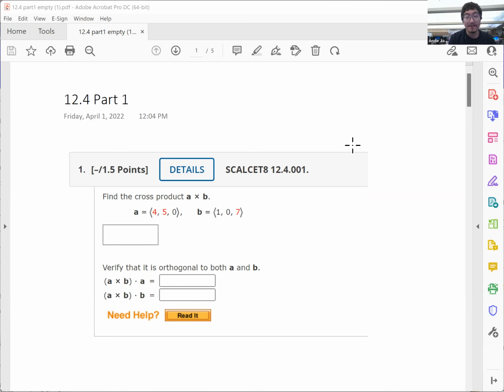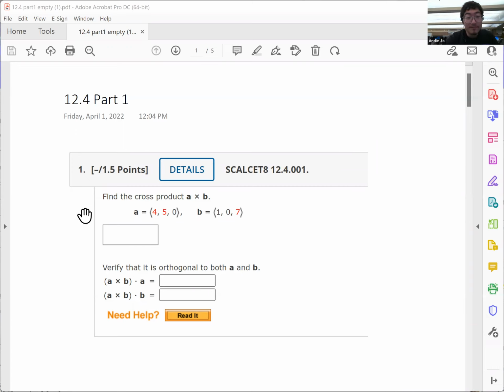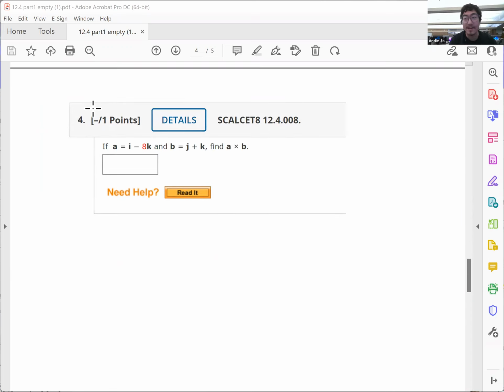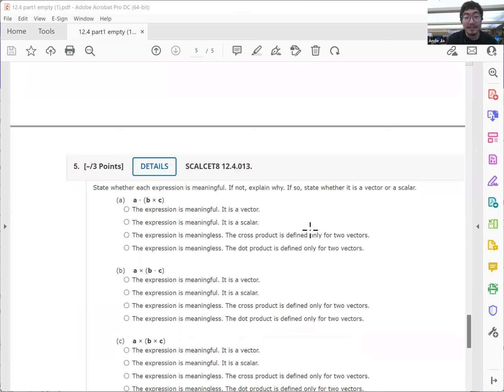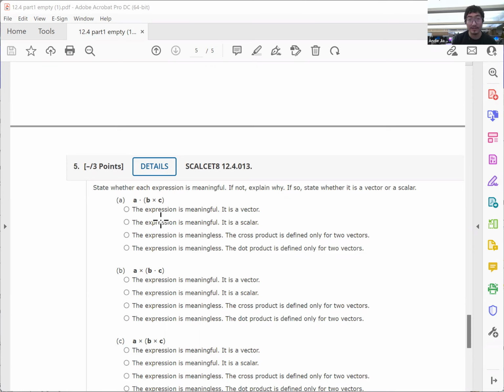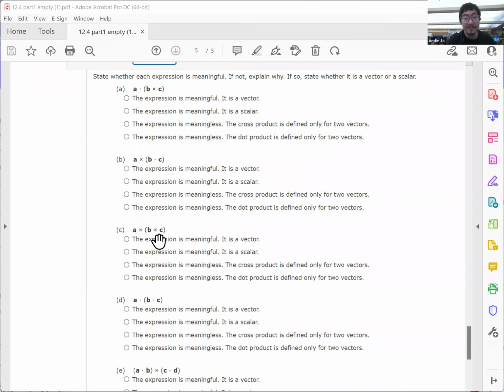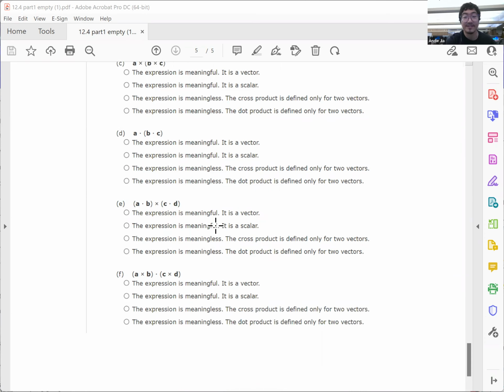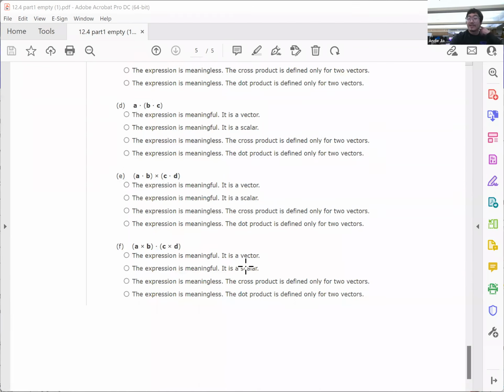MATH 126 Lecture 05: Section 12.4 Homework Walkthrough